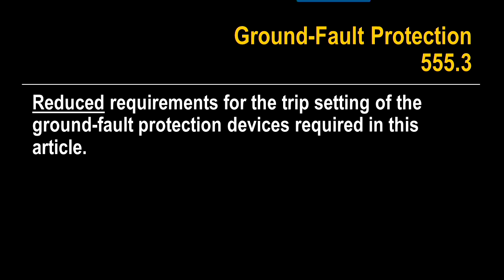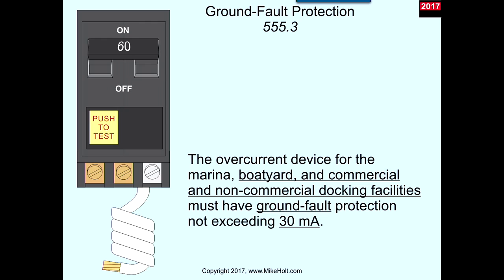2017 NEC - Ground-Fault Protection [555.3], (1min:06sec)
to explore Mike's complete range of 2017 NEC training products. For over 35 years Mike Holt Enterprises has specialized in providing quality training products for Exam Preparation, Continuing Education & Code Training for the electrical industry.
This clip is extracted from Mike Holt's Illustrated Guide to Changes to the NEC 2017 DVD Library.